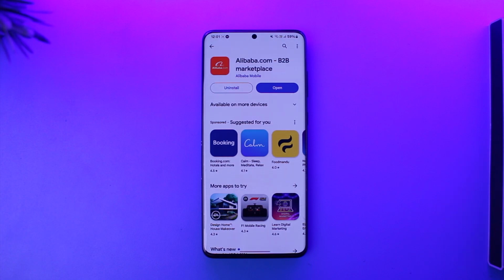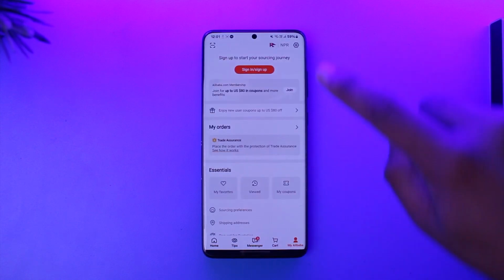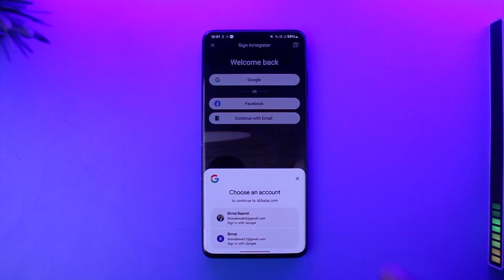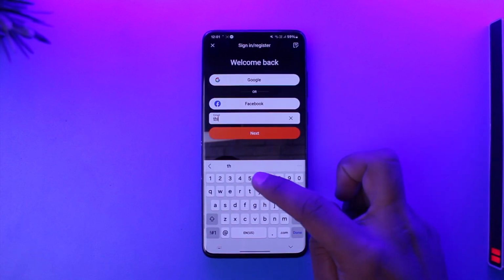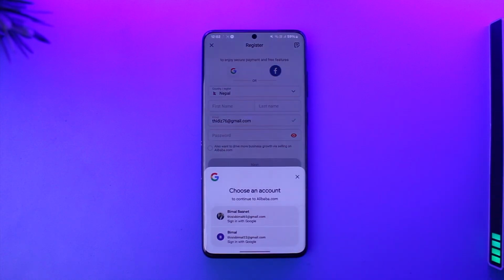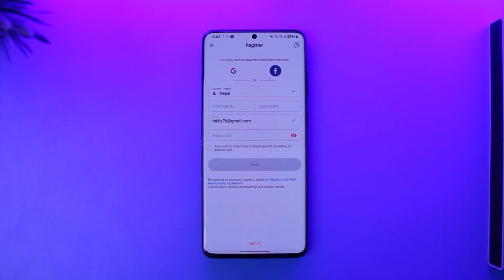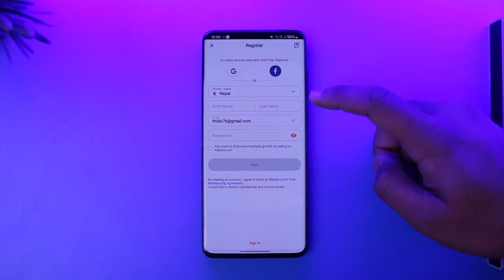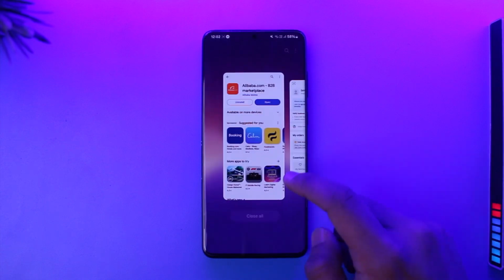How To Open Alibaba Account !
In this tutorial video, I am simply going to show you how you can open an Alibaba account.

~Chapters:
0:00 Introduction
0:10 Open Alibaba Account
1:04 Conclusion